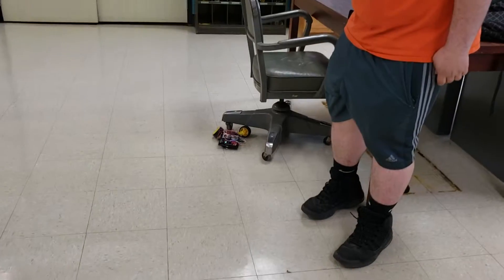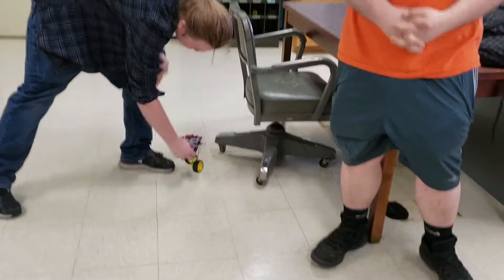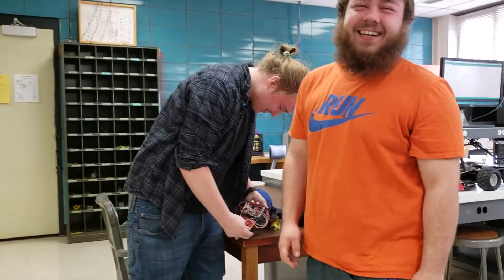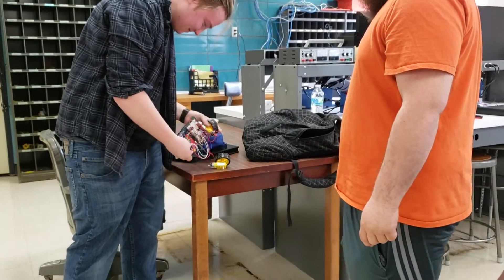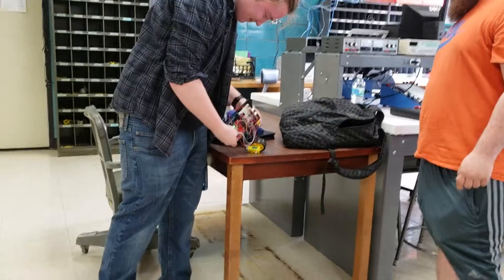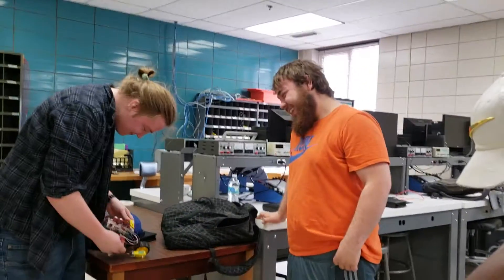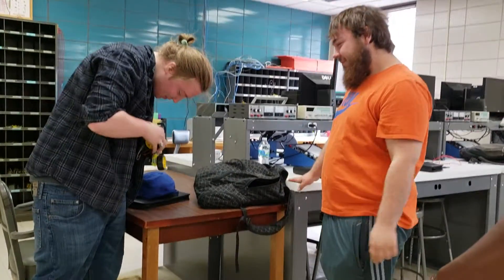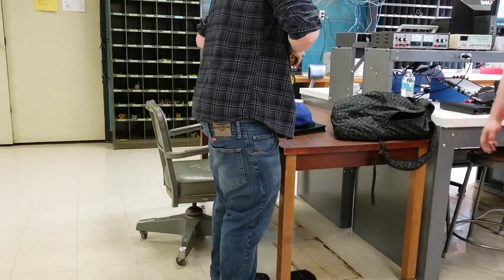Raspberry PI Computer Operated Car In Electronics Lab ~ April 11, 2019